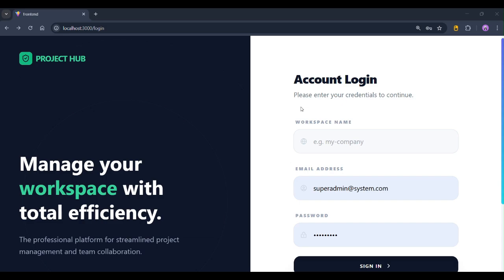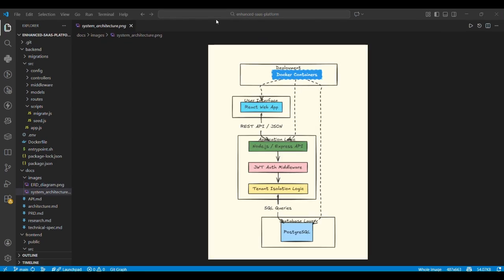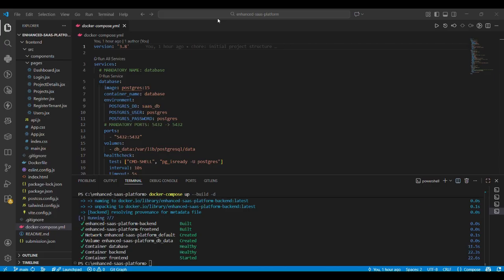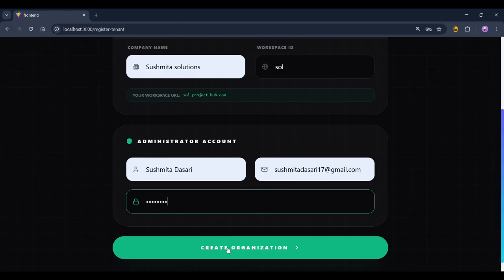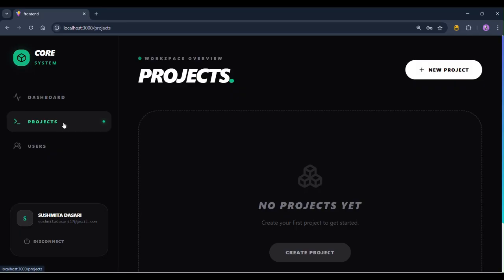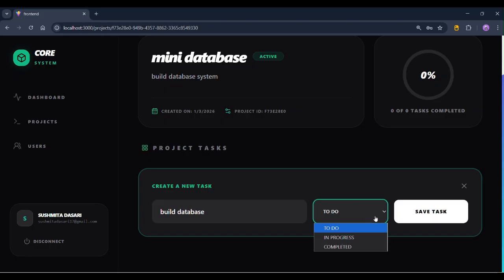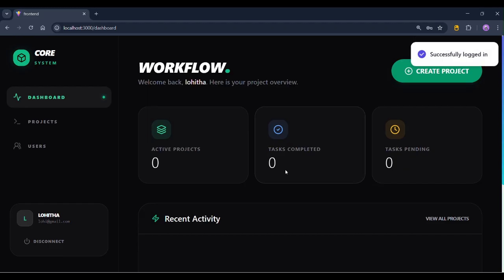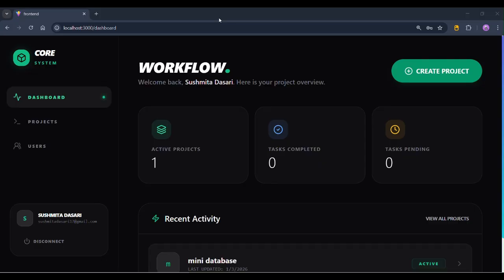Multi tenant saas platform 23A91A61E9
Multi-Tenant SaaS Platform with Project and Task Management.
This platform is designed for multiple organizations.
Each organization, which we call a *tenant*, can use the same application,
but *their data is completely separate and secure*.